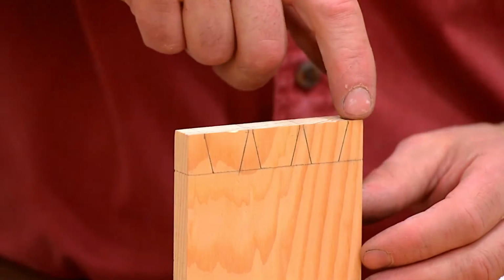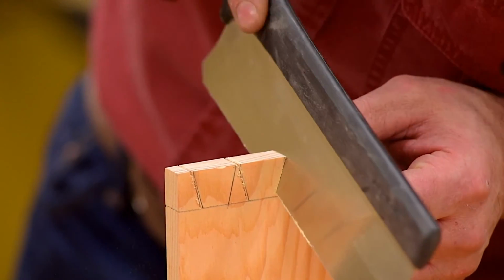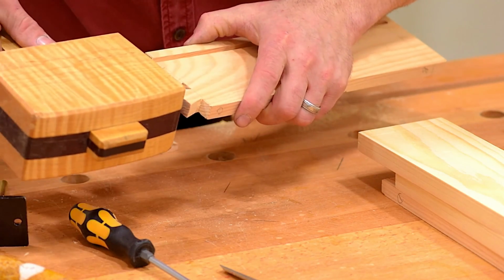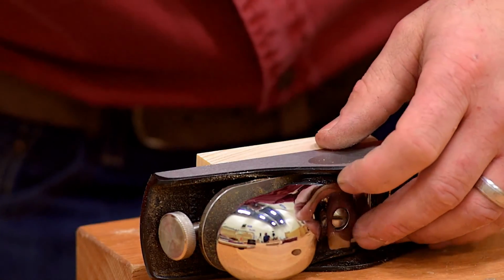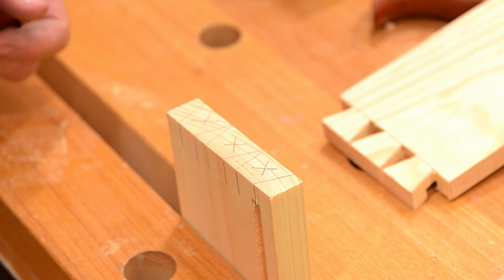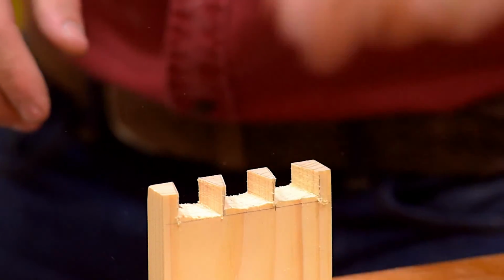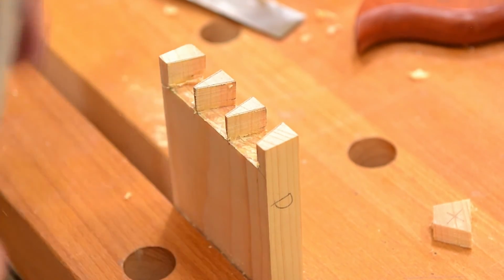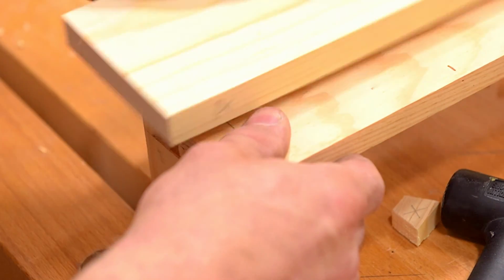Dovetailed Box: Part 4 - Cutting Dovetails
Finally! With your tools together, your material prepped and your dovetails laid out, you are now ready to cut your dovetails! Andrew takes you through the process step by step. To make it easier to follow along at your home shop, there is also a PDF detailing the process available for download at:

Please leave any questions in the comments section so Andrew can respond.

Happy dovetailing!